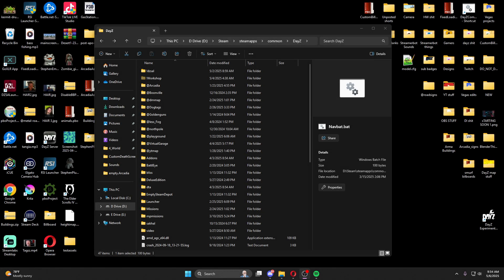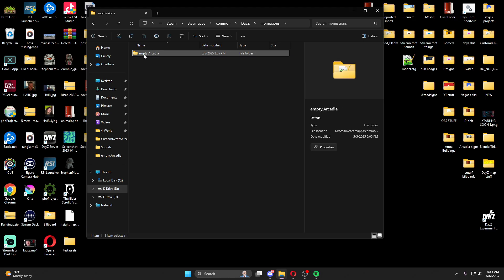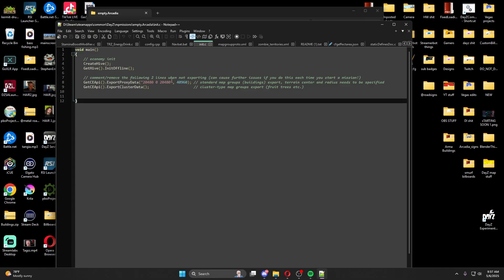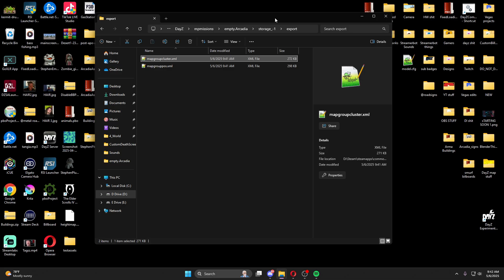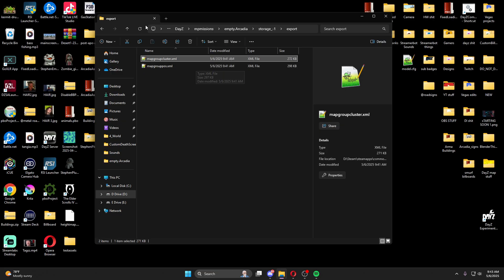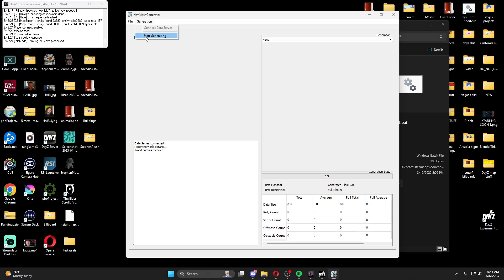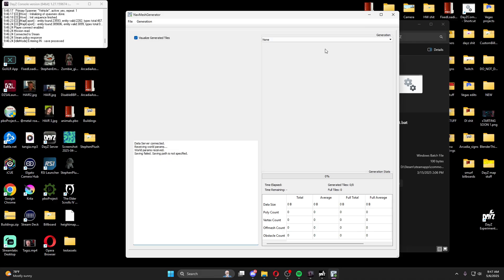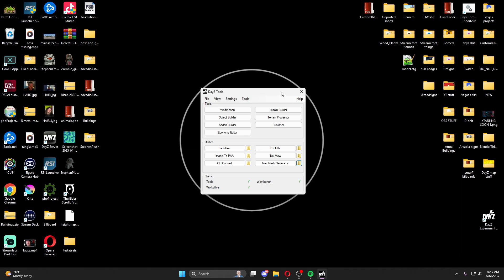How to Generate a Navmesh and a MapGroupPOS for your DayZ Map!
In this video we discuss generating a Navmesh and a MapgrouoPOS and MapgroupCluster for your DayZ Map! The Navmesh controls ALL AI pathing on your map. Zeds, Animals Etc. It has NOTHING to do with traction or player movement. These steps are CRUCIAL for your map to work as intended. It may seem daunting but I promise its an easy thing to do. You will need to do this every time you add more buildings to your dayz map. IF for some reason zeds are not going into your buildings or running through the buildings a new navmesh is required!

0:00 Intro
0:40 PBO's needed
2:00 Exporting a mapgrouppos
8:30 Navmesh Generation
15:00 Outro